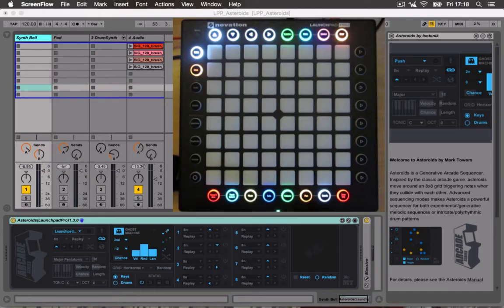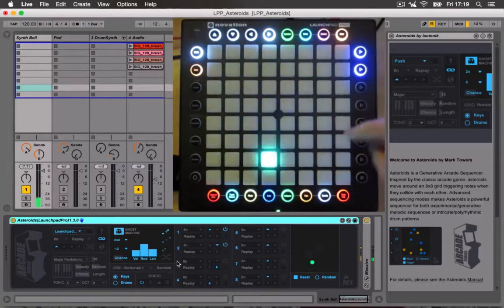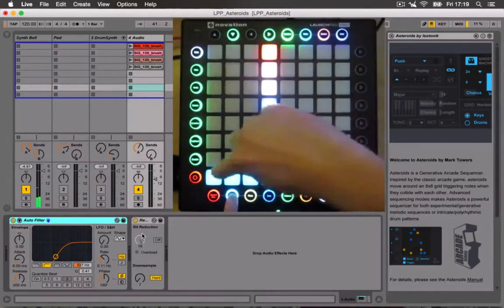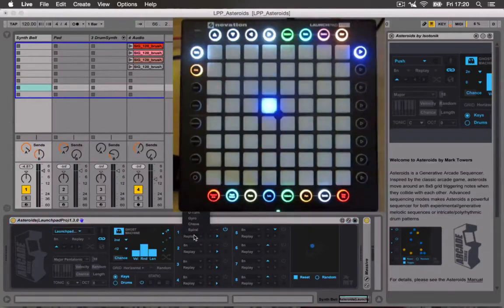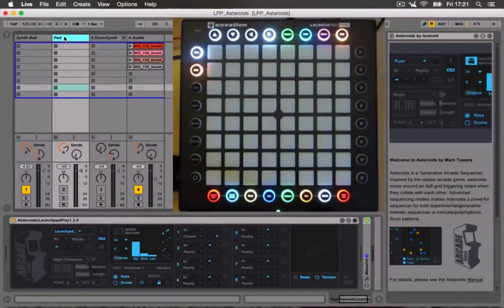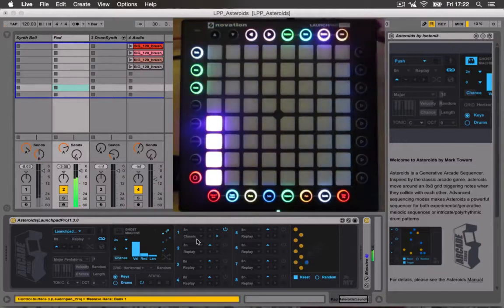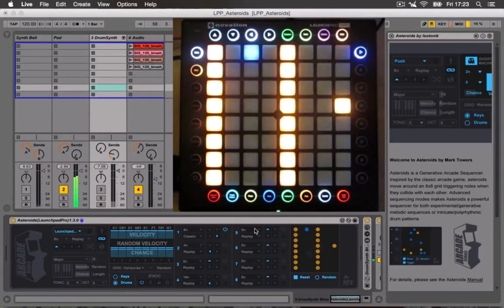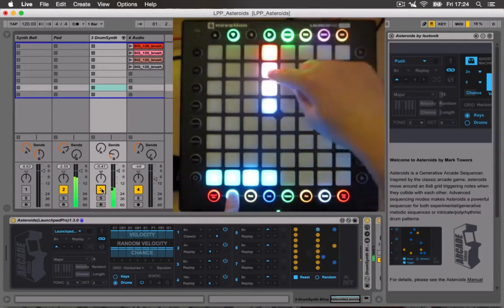Arcade Series - Asteroids - LaunchPad PRO Full Walkthrough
The first release in the Arcade Series is Asteroids, a generative sequencer that works in standalone mode using a mouse or can be controlled directly by the Ableton PUSH or Novation LaunchPad & now the LaunchPad PRO!

Notes are played when Asteroids collide, add more Asteroids for more notes and turn on the Ghost Machine for Echo Notes. With control over the direction, path and speed of each asteroid you can quickly come up with some madly addictive melodies and rhythms.